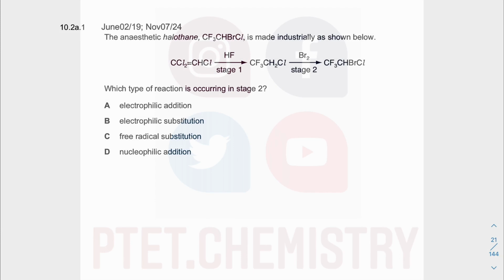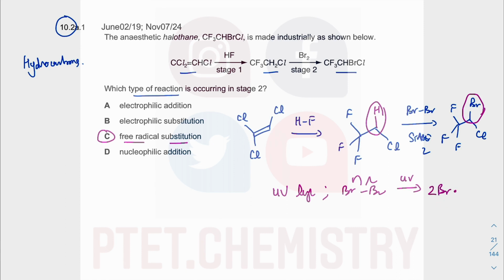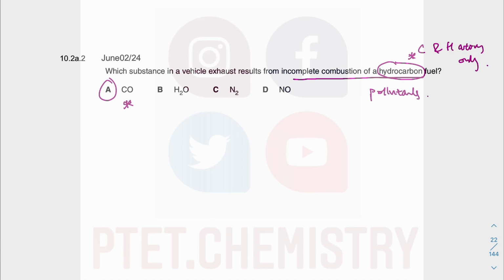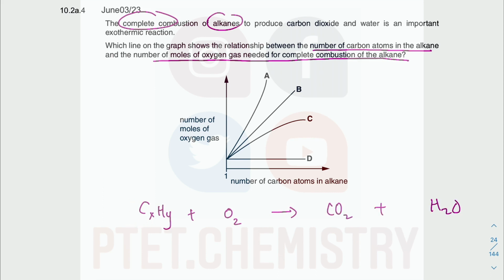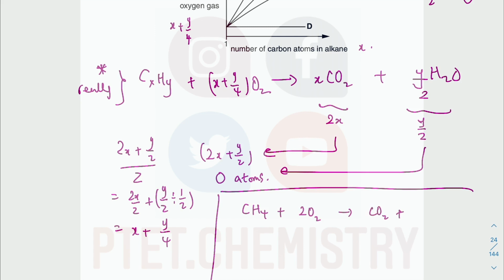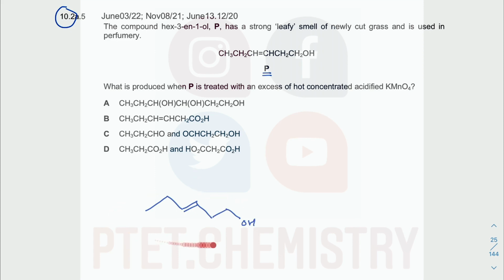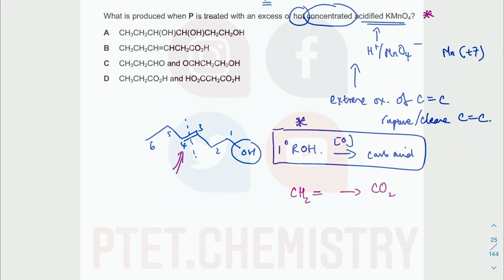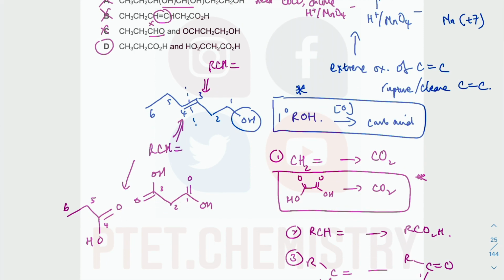A Level, IB, HSC, AP chemistry - MCQ tutorials - Hydrocarbons - 10.2a.1 - 10.2a.5